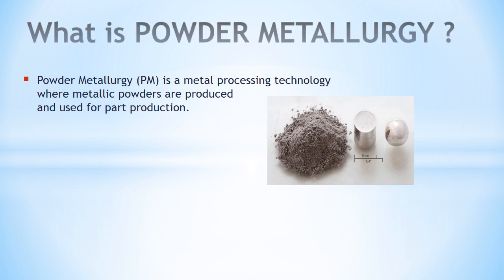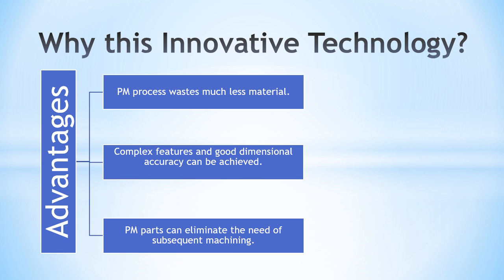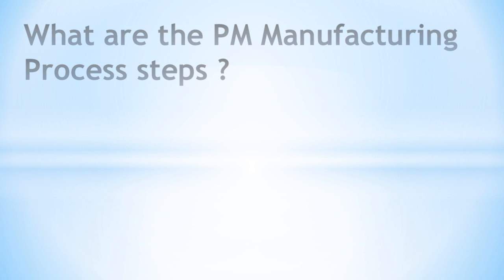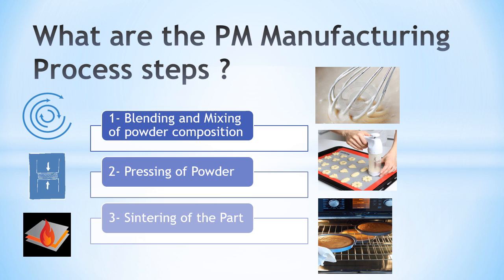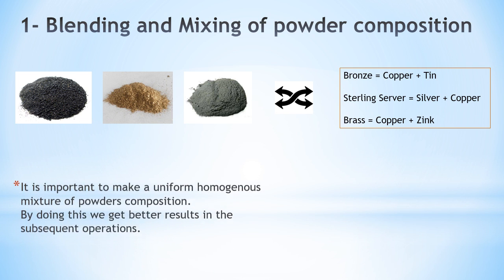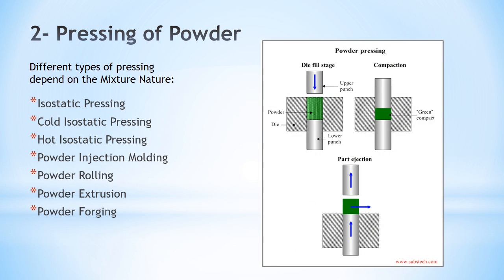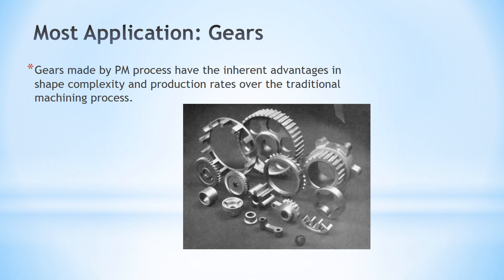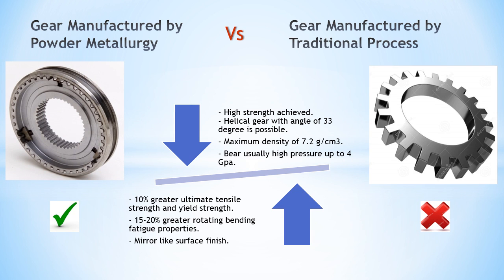Powder Metallurgy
Innovative Technology in Manufacturing